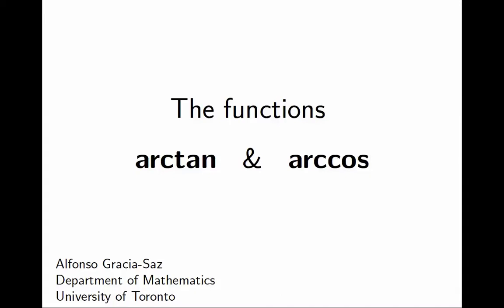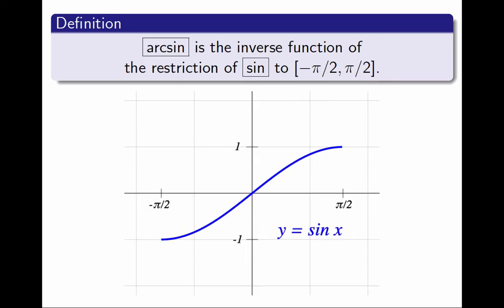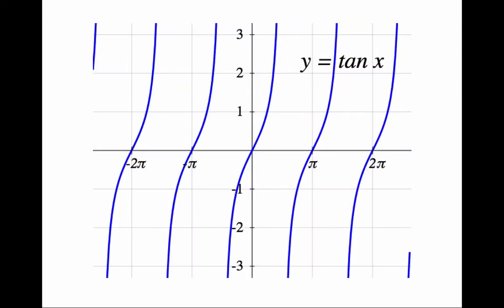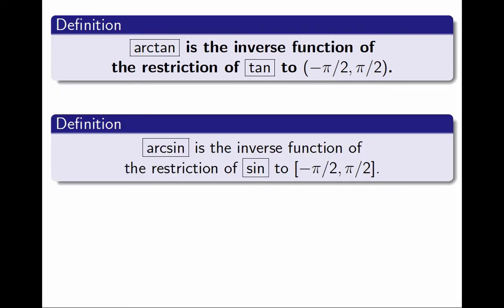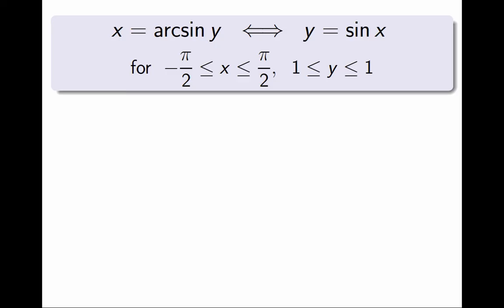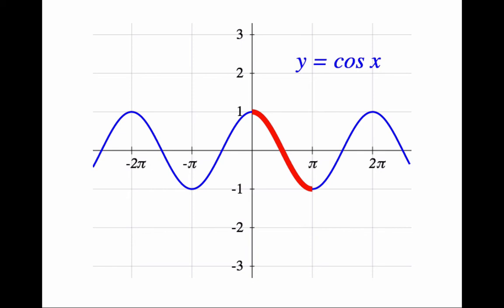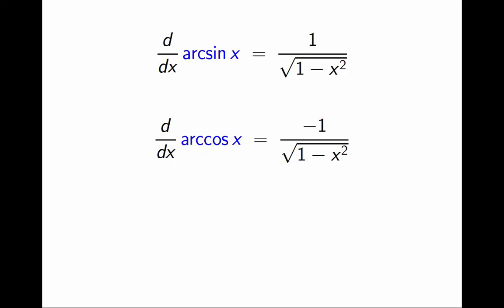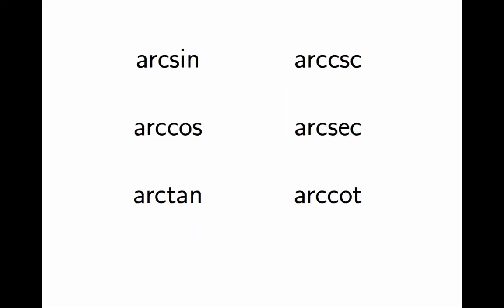4.14 ARCTAN and ARCCOS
0:00 Introduction
0:18 Review of the Definition of arcsin(x)
1:25 Definition of arctan(x)
3:17 Definition of arccos(x)
4:10 Derivatives of arctan(x) and arccos(x)
5:04 A Note on arcsec(x), arccsc(x) and arccot(x)